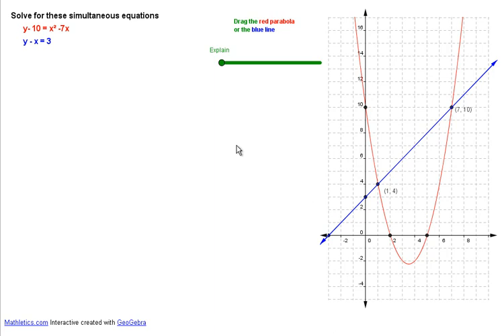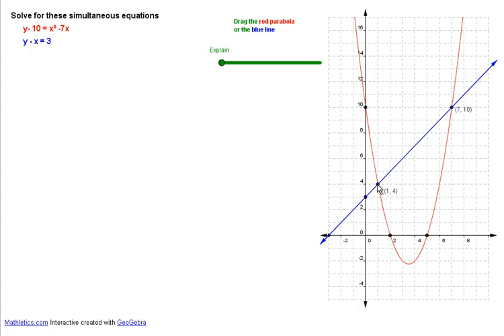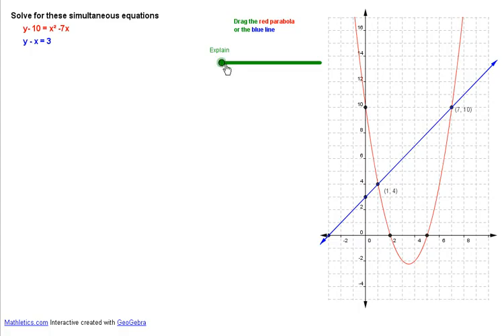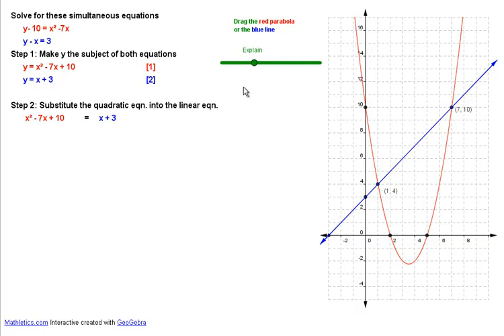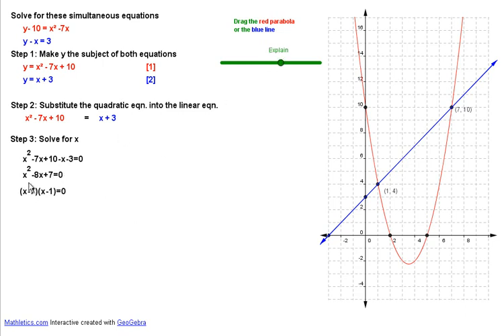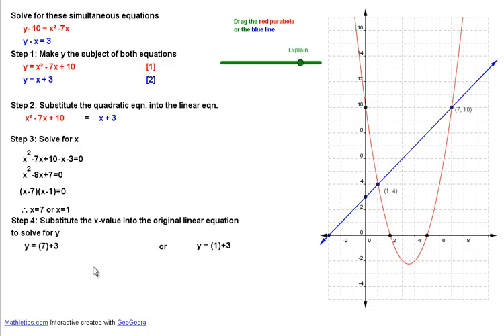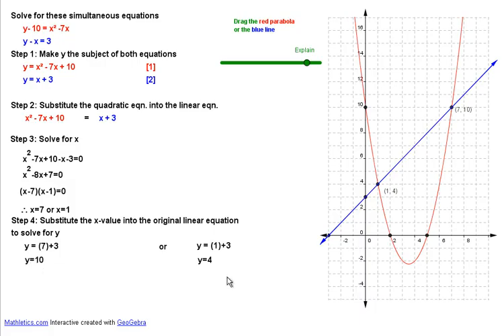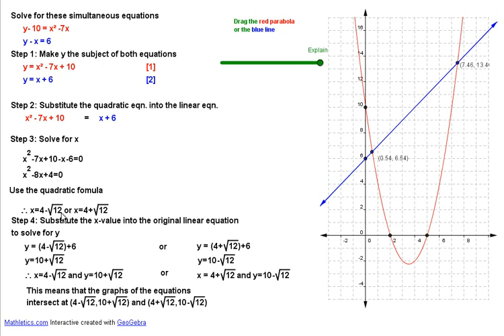Simultaneous Linear and Quadratic Equation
Worked example of solving a system of linear and quadratic equations, complete with handy explanatory graphs.  Both lines can be moved around causing the maths in the worked example to be updated.